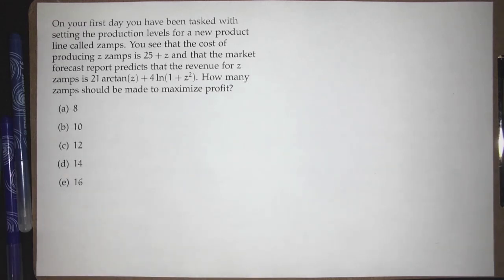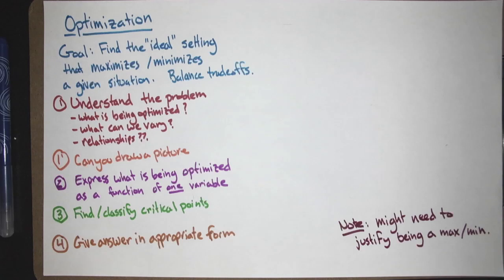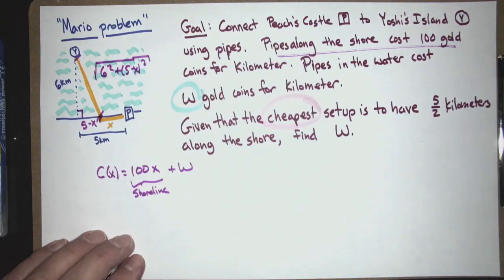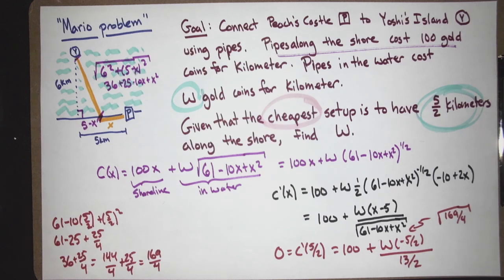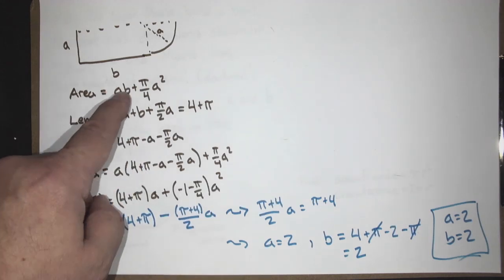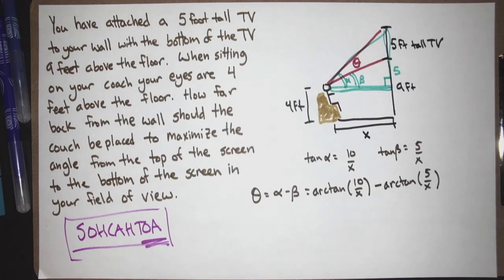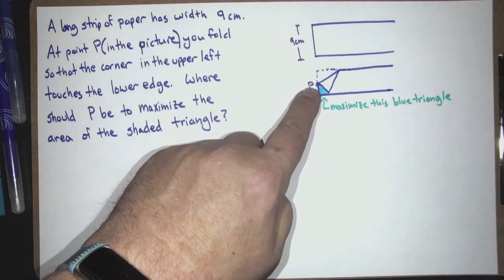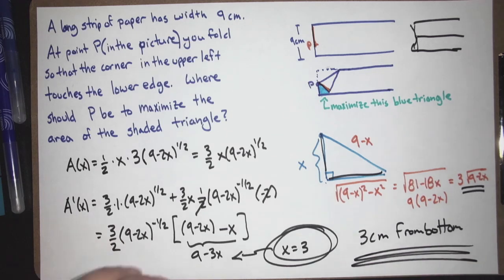Optimization; round 2 (Calc 1; Lecture 22; Fall 24)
Second day of doing optimization (blending of word problems with max and min).
Lecture recorded in class on Monday, October 21, 2024.